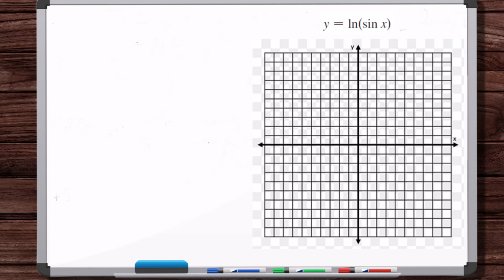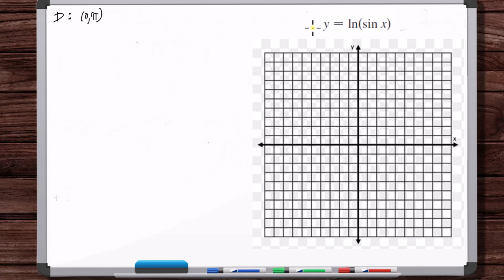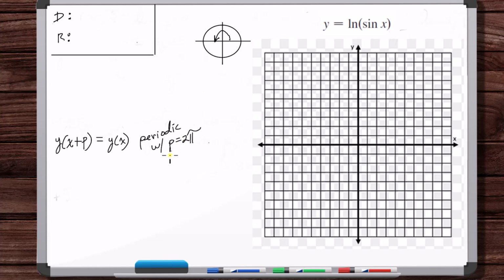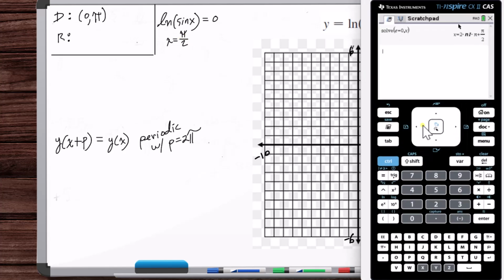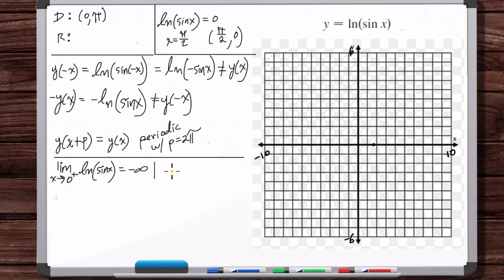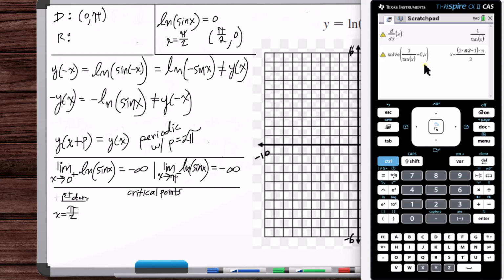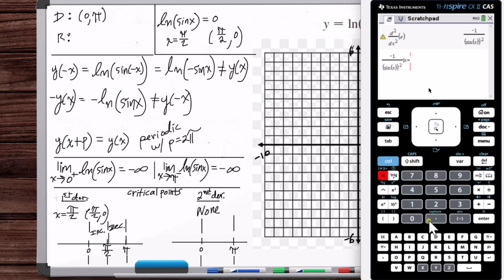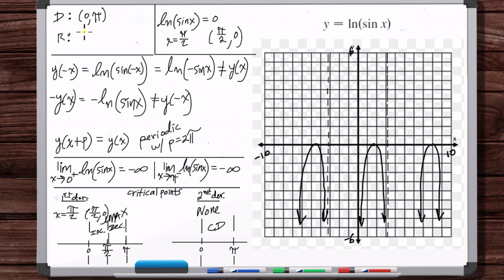Curve Sketching Example Problem 9 | y = ln(sinx)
In this video, we sketch the function y = ln(sinx).